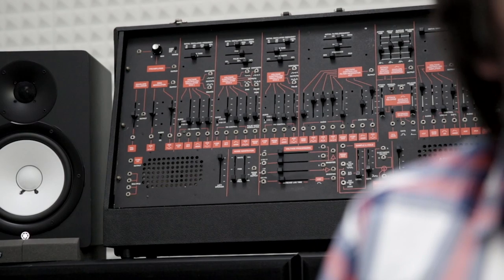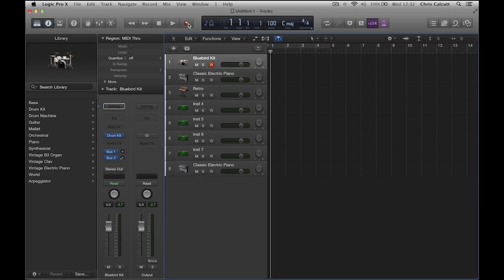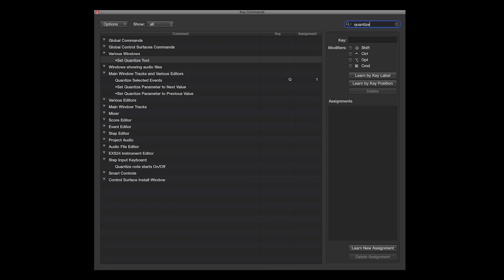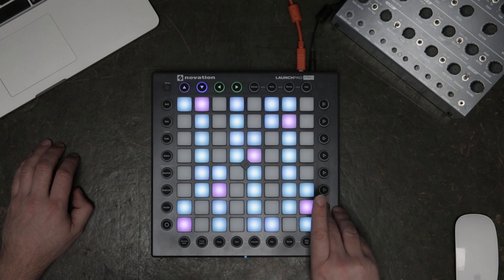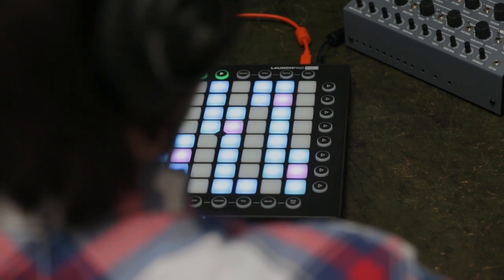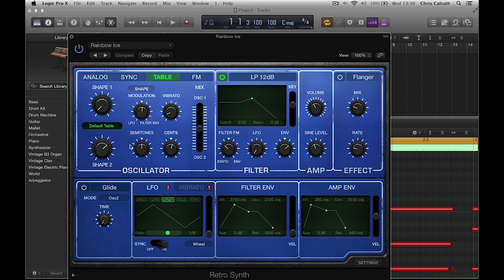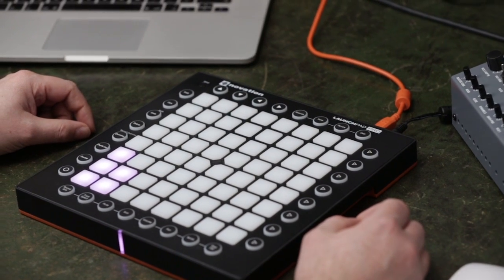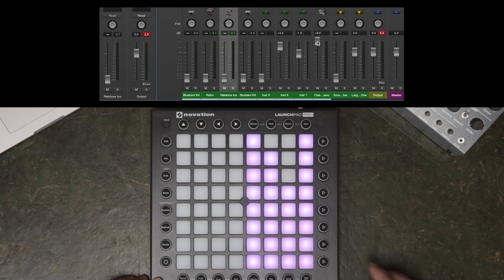Novation // Launchpad Pro with Logic Pro X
Here, we show you how to use the Launchpad Pro with Logic Pro X.